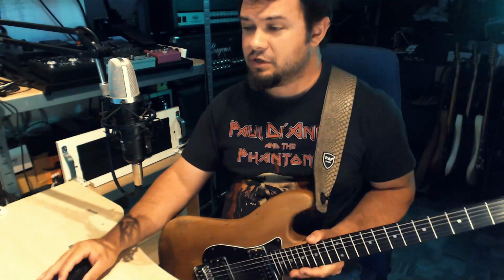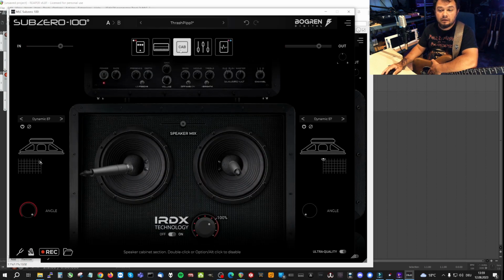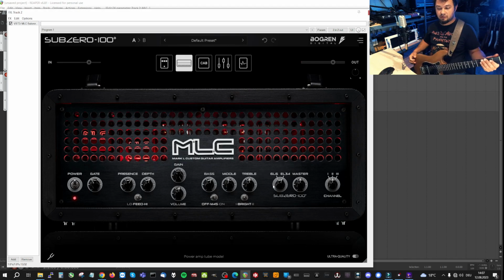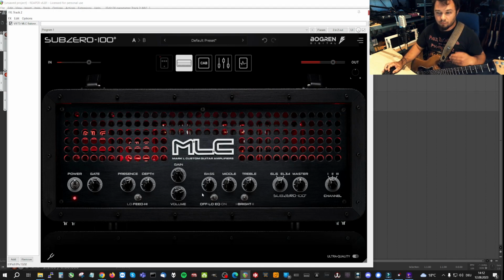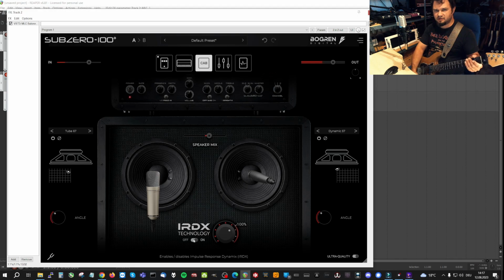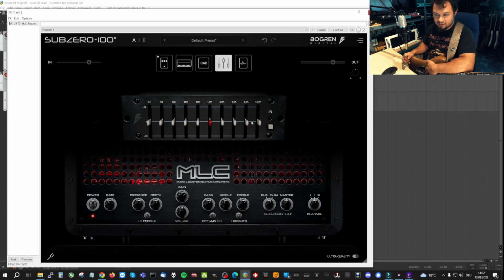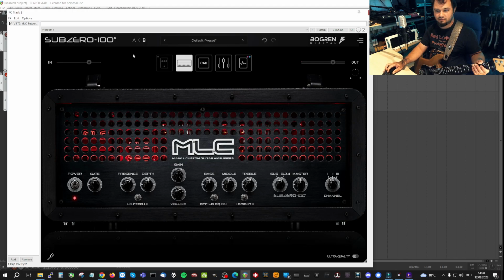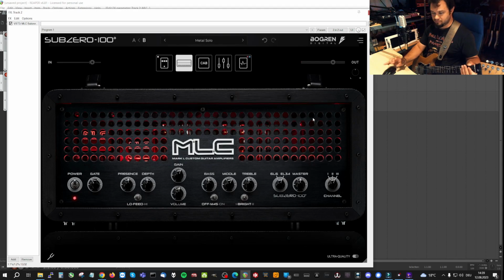A new contender enters the ring! || Bogren Digital MLC Subzero 100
What's up everybody! Bogren Digital released their newest plugin, their first full guitar suite, in collaboration with the Polish powerhouse amp-builder that is MLC - the MLC SUBZERO 100!

Perhaps a way too long video, but I had to push my doubts and fears of not delivering good enough videos to y'all and picked up the motivation to showcase this really cool plugin - hopefully you'll enjoy the content as I enjoyed making it! :-)

00:00 Introduction & General Information
01:20 User Interface
08:35 Sounds & Tweaking
12:00 Amp Section - Sculpting a Thrash Tone
15:30 Amp Section - Checking out the amp-channels & knobs (Clean, Drive I & Drive II)
20:10 Cabinet Section - General Features
20:50 Cabinet Section - IRDX Technology
22:55 Cabnet Section - Vintage Cab vs. Modern Cab
25:30 Graphic EQ
26:40 Time-Based Effects
30:25 A/B Snapshots
33:00 Some more riffing
33:50 Presets
38:00 Conclusion

Gear used:
Guitars: Fenix STL + Partscaster, both with Seymour Duncan SH-5 in the bridge
Microphone: t.bone SC450 (XLR)
Audio Interface: Audient iD44
Camera: Logitech StreamCam
Software: Open Broadcast Software (OBS), REAPER

If you liked the music/riffs in this video, you perhaps like my band TEMPEST, Thrash Metal from Germany - check it out